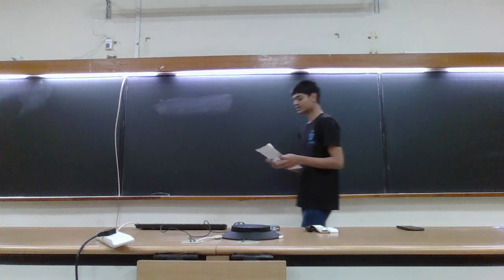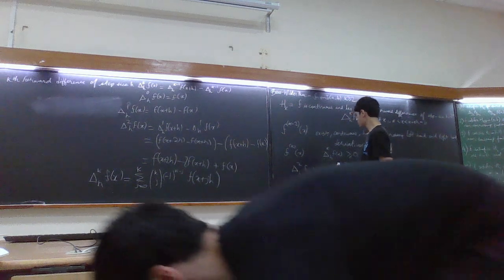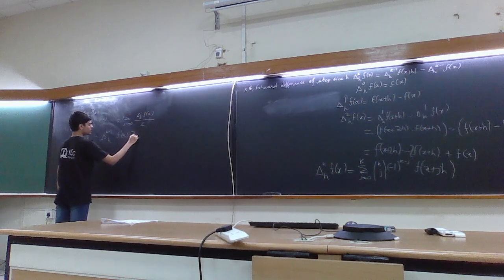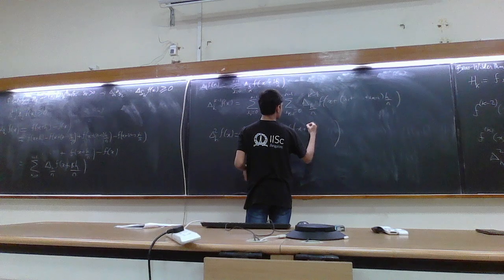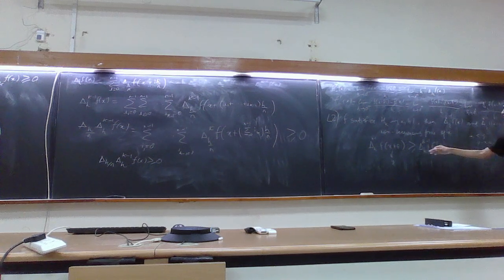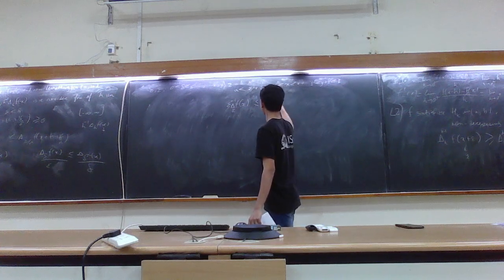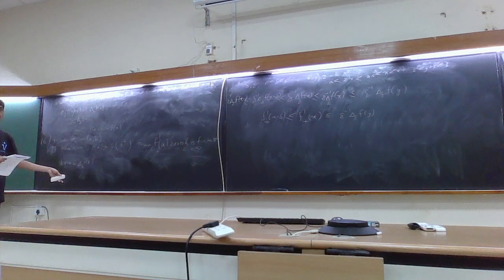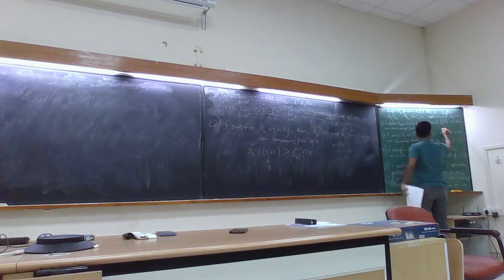Boas Widder Theorem Proof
This is a presentation by speakers Anmol Kumar and Kumar Satyadarshi on the Boas-Widder theorem presented on 15th January, 2024.